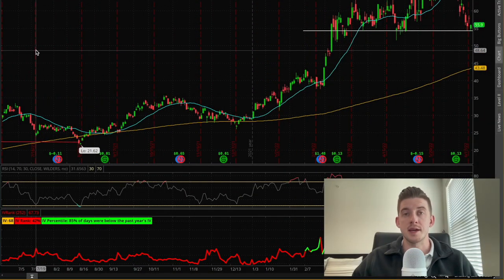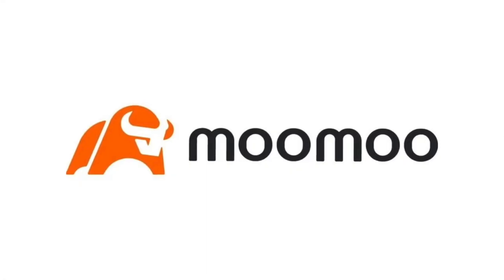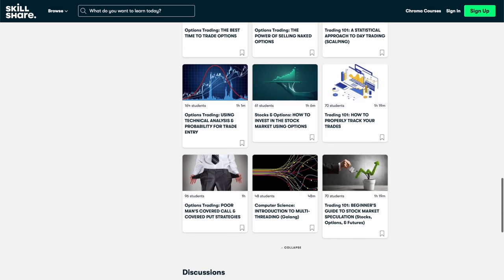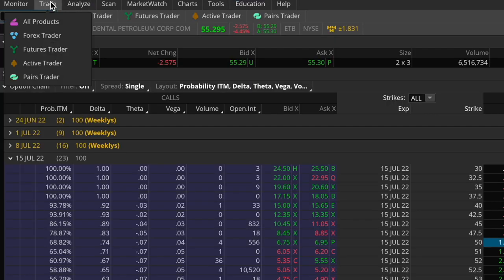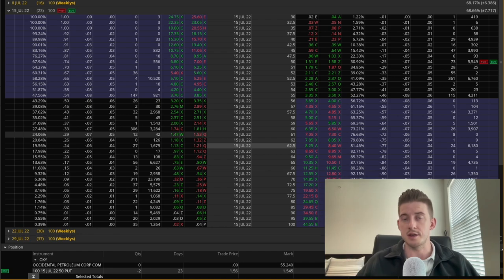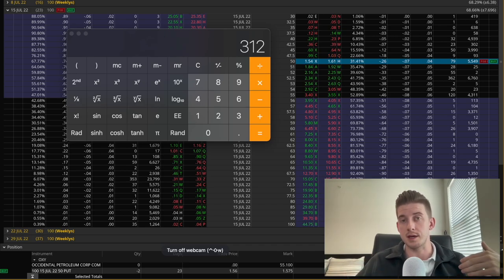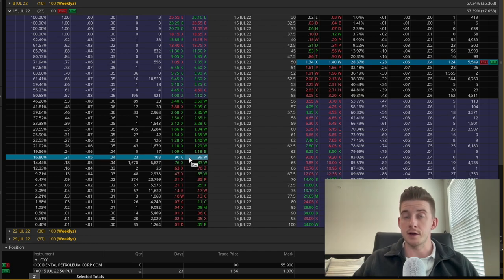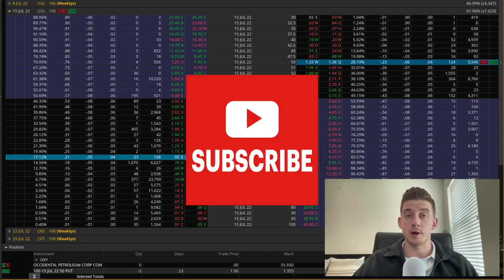How To DEFEND Short Puts In BEAR MARKETS 🐻 | LIVE OPTIONS TRADING (6/22/22)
The bear market of 2022 has been relentless for anyone using bullish strategies like short puts, covered calls, the wheel strategy, etc. However, in this next episode of my live options trading series, I will show you in great detail how I have been successfully defending my short put trades in order to still make consistent profits! Specifically, you will see how I use automated stock shorting orders in ThinkOrSwim to flip losses into profits!

🔥 GET UP TO 10 FREE STOCKS WITH MOOMOO 🔥
*** Use my link below to open a brokerage account and make an initial deposit to claim your rewards! ***

Open a Moomoo brokerage account = 1 free stock
Deposit $1 into your account = 5 extra free stocks (6 total)
Deposit $100 into your account = 1 more free stock (7 total)
Deposit $2,000 into your account = 3 more free stocks (10 total)

🔥 OTHER GREAT DEALS TO GET FREE STOCKS OR FREE MONEY 🔥
*** Use the links below to complete a few easy steps to claim your free rewards! ***

* Get 6 free stocks with Webull! Simply open a securities brokerage account using the link below and fund the account with as little as $1.00 USD!

* Get $25 in free stock with SoFi Invest! Open an Active Investing account using the link below and fund the account with a minimum of $100.00 USD! FYI: My first name is James, so that's why it says James is referring you :)

* Get $200 of free stock with TastyWorks! Just open a securities brokerage account using the link below, which includes a

🔥 WANT TO TAKE YOUR OPTIONS TRADING TO THE NEXT LEVEL? 🔥

Chapters:
0:00 Introduction
2:25 OXY Technical Analysis
4:50 OXY Short Put Trade Setup & Entry
6:33 Deep Dive Into Short Put Defense With Stock
10:20 How To Automate Stock Shorting
14:23 How To Make Adjustments To Short Puts